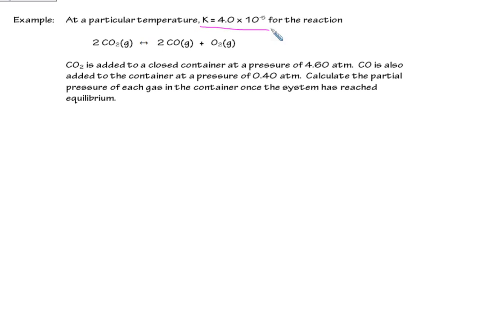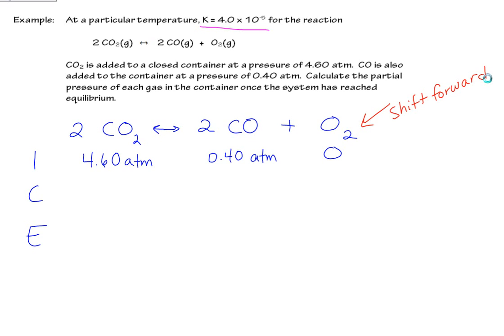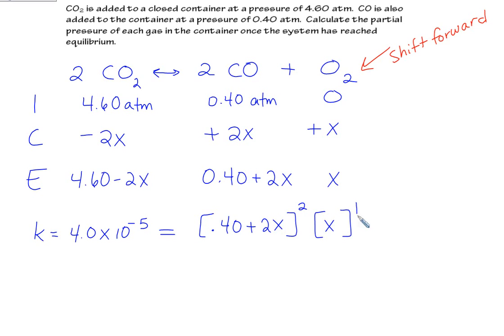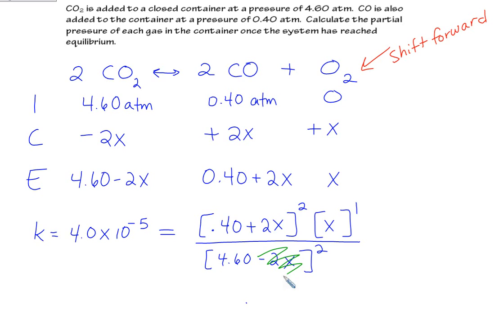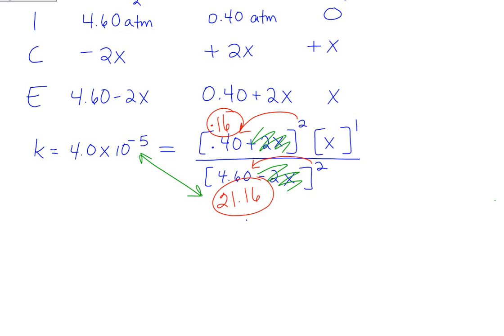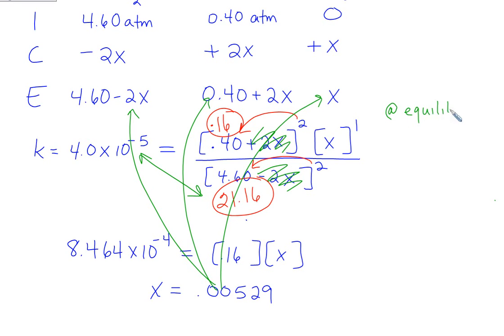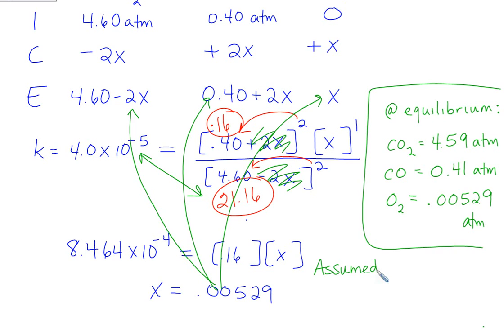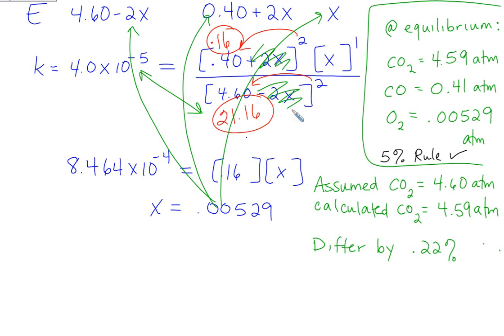Treating Systems with Small K Values Part 2